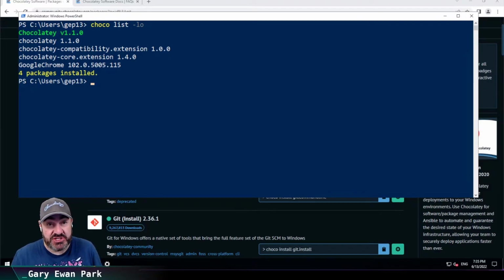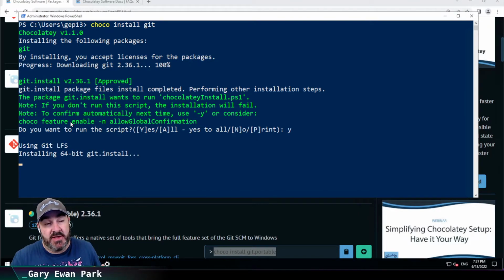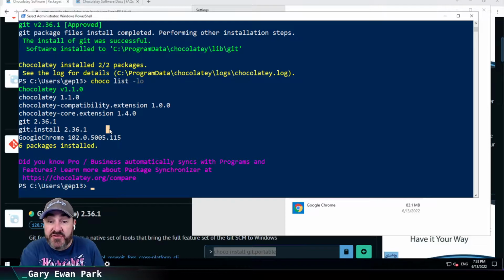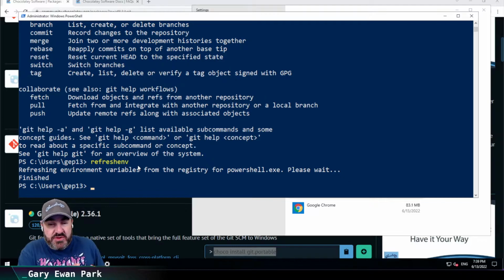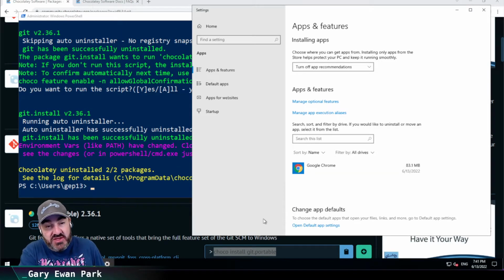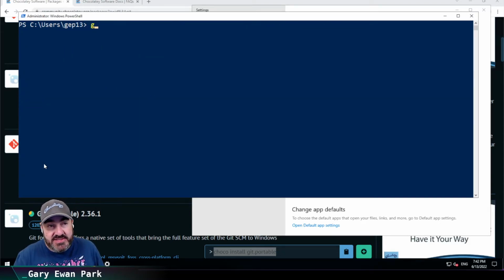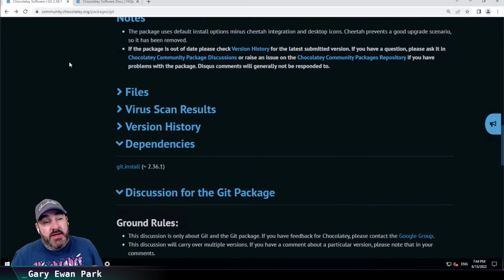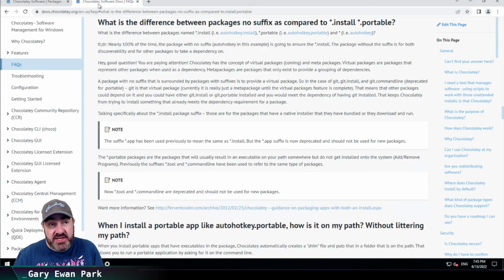How is a .install package different to a .portable package?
Have you ever wondered why there are .install and .portable Chocolatey packages for the same application?  For example, when installing git, there is:

- git
- git.install
- git.portable

There is a good reason for this, and in this short video I walk through the in and outs of why they are there, and how you can use them.

The is a video version of the documentation that you can find here: